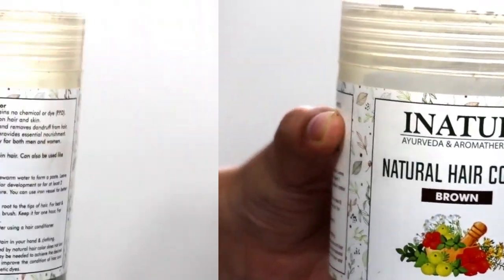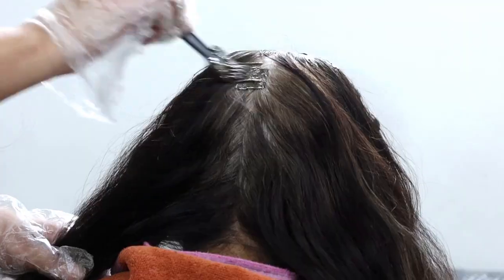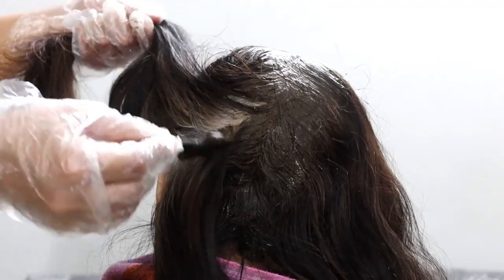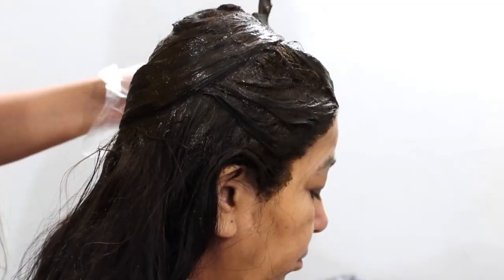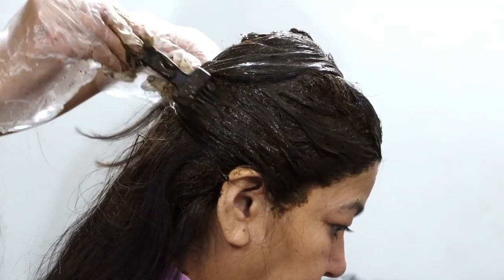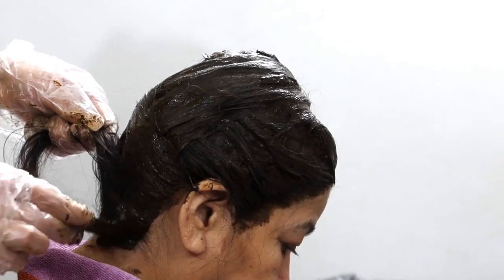Natural Hair Color Review | How to use | INATUR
Inatur's Natural Brown Hair Color is enriched with Henna, Indigo, Bhringraj, Amla & Moringa & Black Seed to bring in a natural color and shine to hair. This is a natural product and the appearance of the color will differ from individual to another. There is an increased need for natural hair colors due to the over sensitivity of scalp to synthetic hair dyes Henna is the most popular hair color found in India. It is organic & safe to be used through it does not produce very dark & lasting colors.

Benefits for natural hair color

It is 100% organic & contains no chemical or dye.
It is completely safe to use on hair & skin.
It helps to prevent hair fall & removes dandruff from hair.
Makes hair long, thick & provides essential nourishment.
Keeps hair healthy & shiny for both men & women.
Enhances luster of hair.
Gives body & volume to thin hair.
It can also be used as a hair mask.